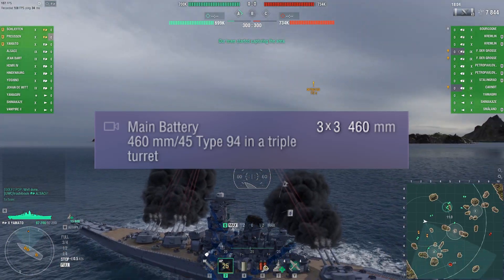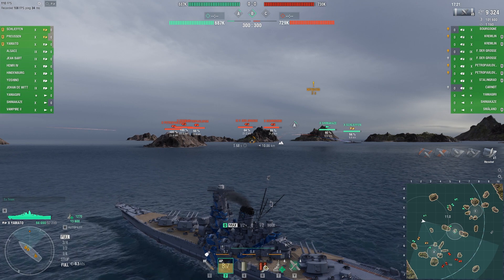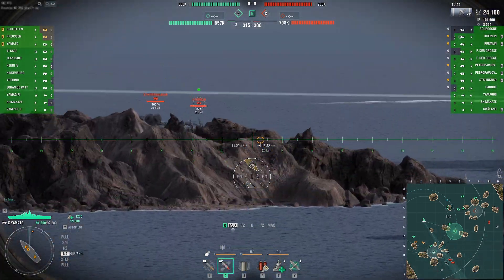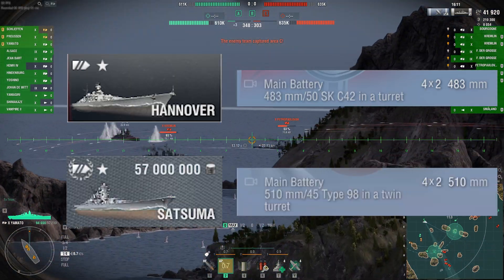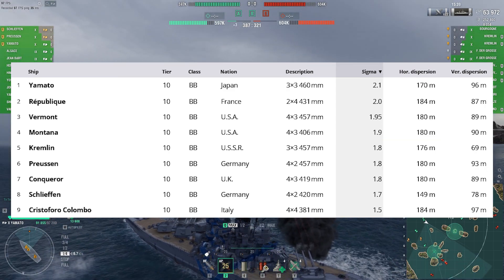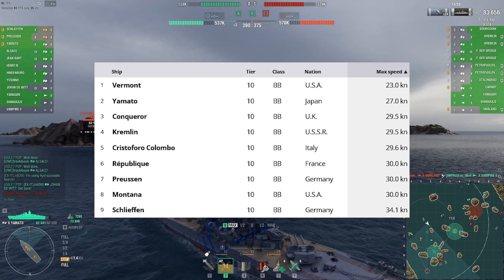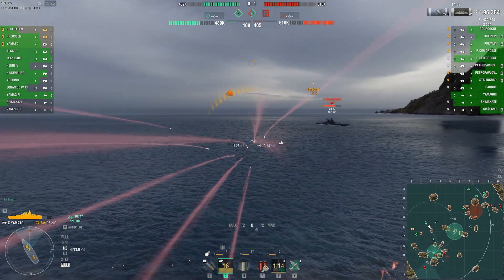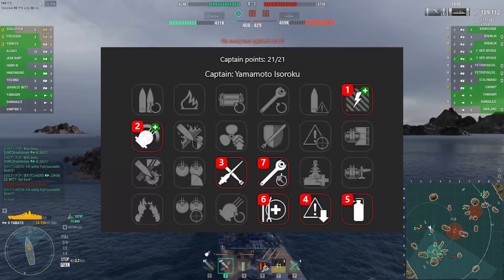The WOWSnumbers Guide To The Yamato - World of Warships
The Yamato is the original big gun battleship in World of Warships, being the first top tier battleship to be added to the game way back in the day. But does she still hold up in 2022, or has she been powercrept into irrelevance?

My WOWS Clan is recruiting! If you're looking for a semi-casual environment to mess around in randoms but still play cometitively in clan battles, we'd love to have you!

Don't be afraid to say hi! I'd love to play some games with you all

Big thanks go out to Rhiload, whose Zkill Guide EVE Online video format I was inspired by, and to LittleWhiteMouse who's data I used for some of my numbers in this video and who produces awesome content for the whole community.

By signing up to either game by my link, we both get free stuff! Awesome! (p.s. the World of Warships one can also be used to reactivate your old account after 6 months of not playing, and you still get free cool stuff. Double Awesome!)